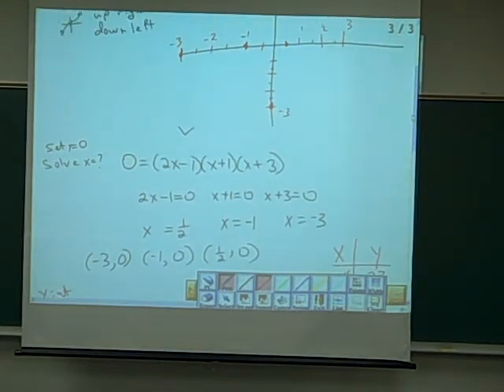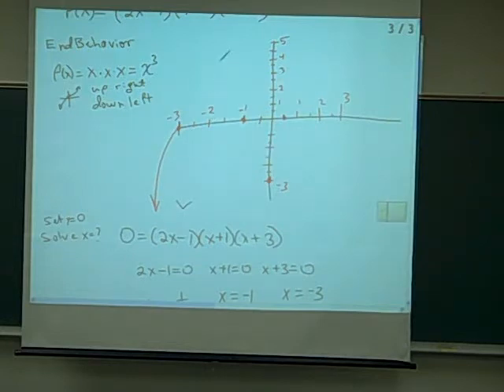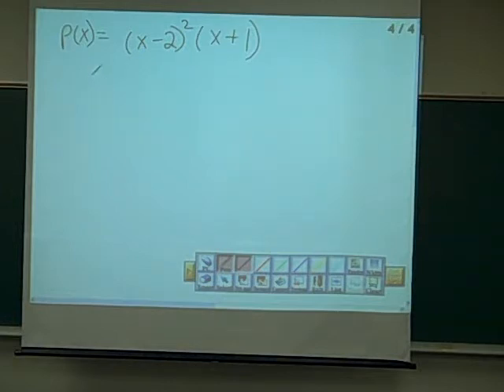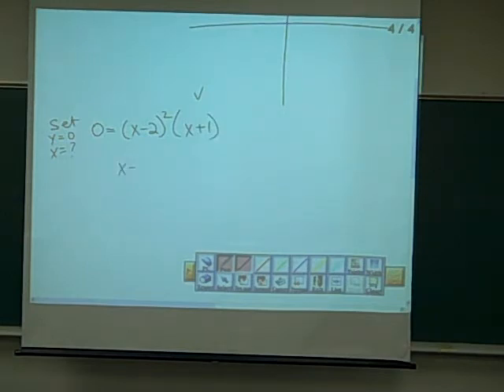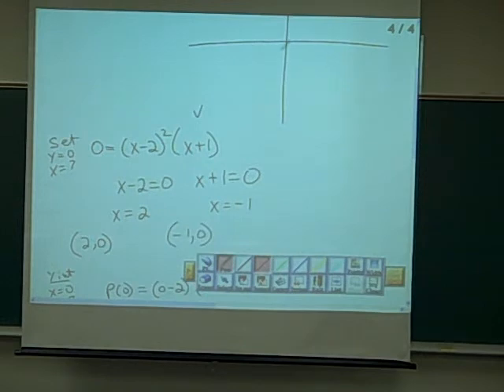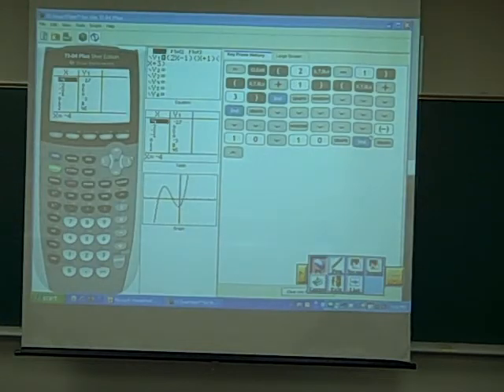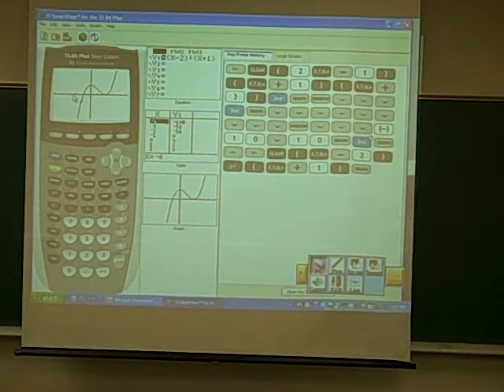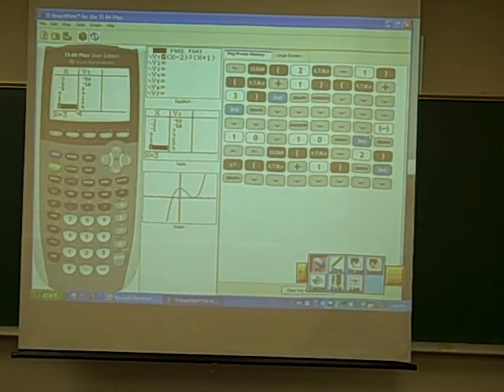171 L13 Pc .AVI Polynomial Functions & Their Graphs